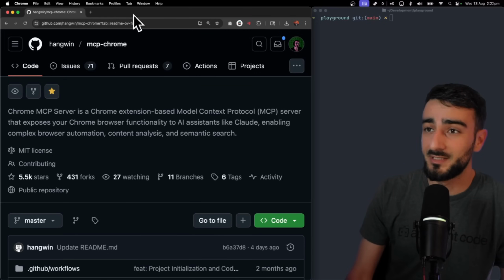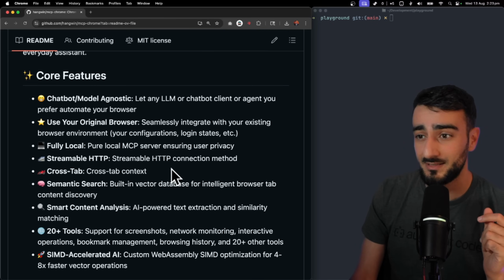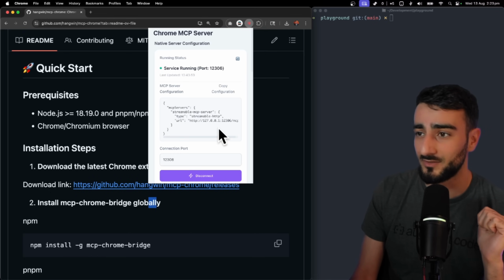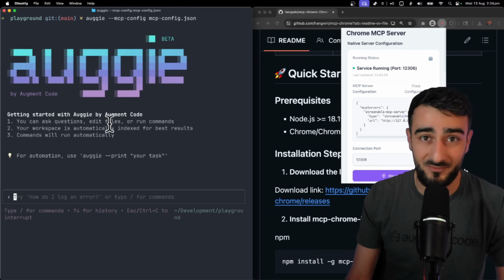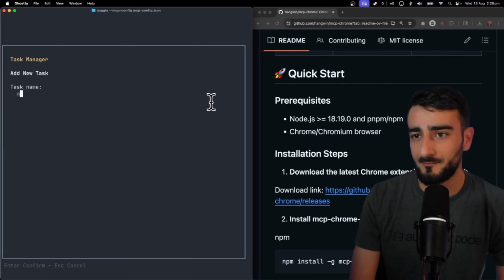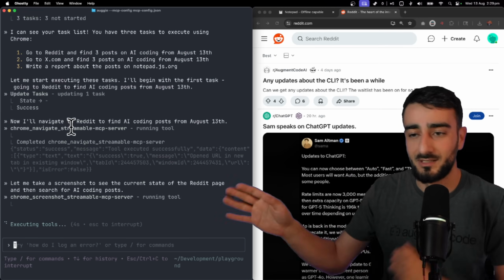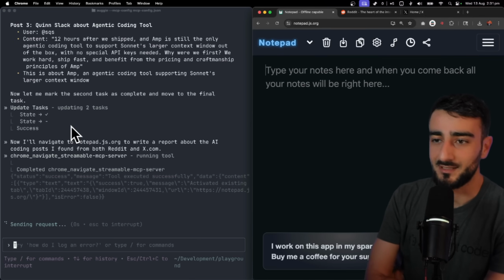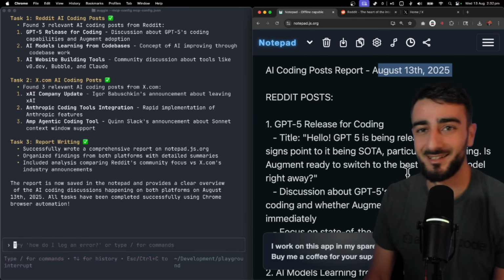Playwright Can't Do This... But This MCP Can.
Move over, Playwright? In this video, we test a powerful new open-source tool for browser automation: MCP-Chrome by Hangwin. This AI agent tool allows you to give your agent full control of your Chrome browser, including cross-tab context, session authentication, history, and more.

I'll show you how to set up the MCP-Chrome server and connect it to the Auggie CLI (Augment Code). Then, we'll give the AI agent a multi-step task: browse Reddit for specific posts, do the same on X.com (formerly Twitter), and then write a full report about its findings in a web app. See how this powerful combination can be used for automated web development testing, research, and more!

Timestamps:
00:00 - What is MCP-Chrome?
00:38 - Key Features vs Playwright
01:15 - Installation & Configuration Setup
01:47 - Launching the Augie CLI Agent
02:10 - Creating the Multi-Step Task List
02:55 - Executing the Task List
03:12 - AI Agent Browses Reddit Automatically
03:41 - AI Agent Browses X.com
04:05 - AI Agent Writes the Final Report
04:21 - Final Thoughts & Recap